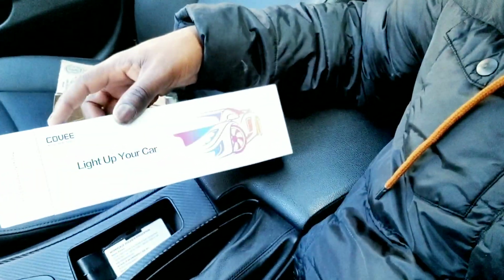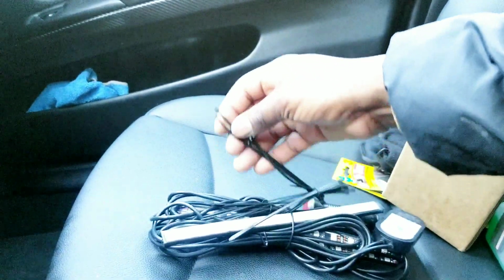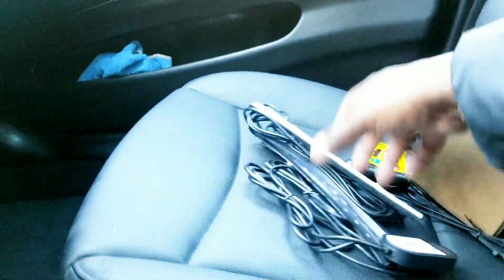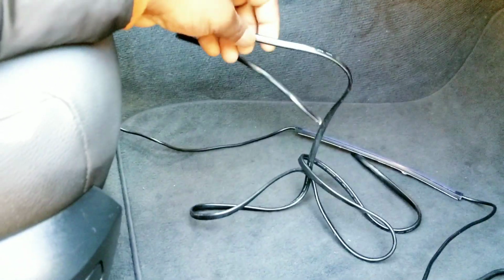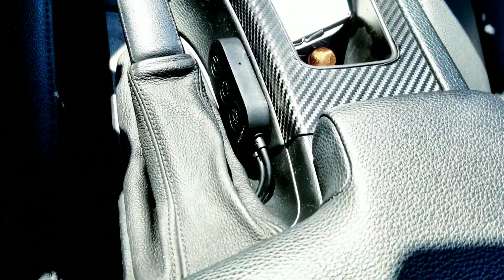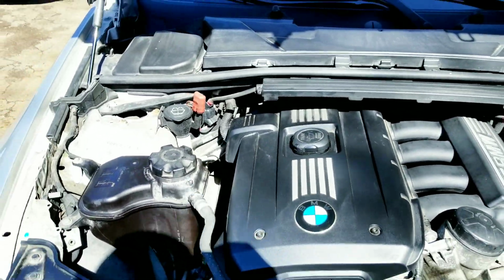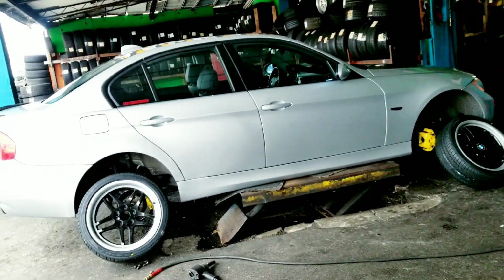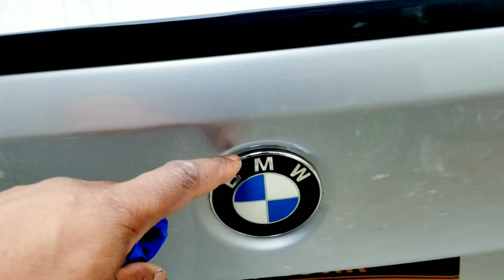New mods on my BMW e90.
I am a car enthusiast and I have a lot of ideas that I want to share with people and also to help build my brand.
None of the mods that I have done to my bmw e90 is sponsored but if your a sponsor and watching this video and would like to sponsor the build am all ears..